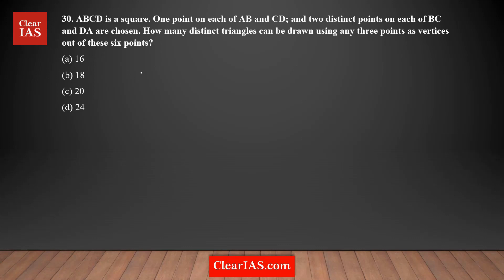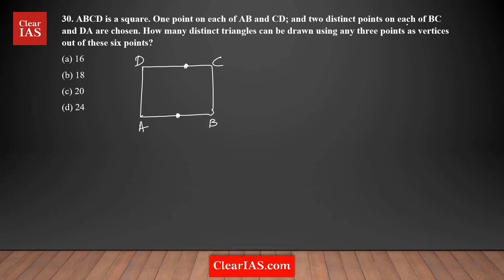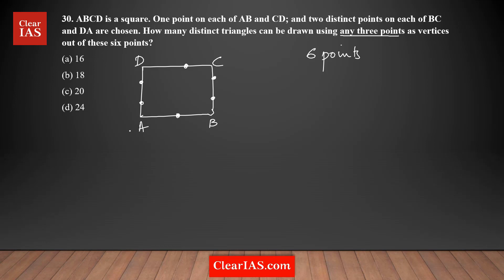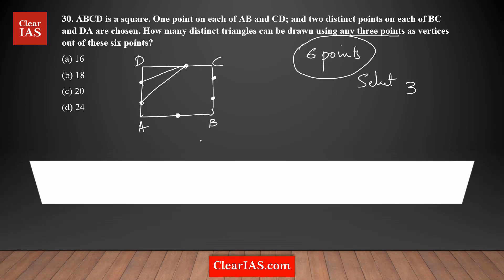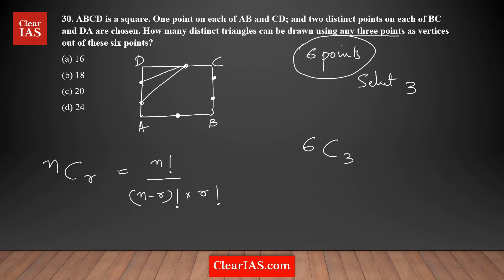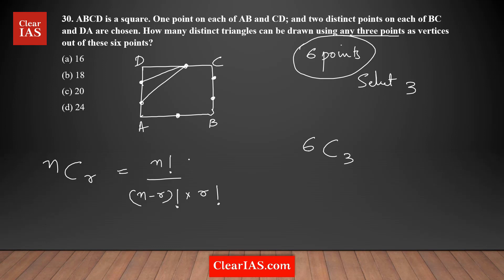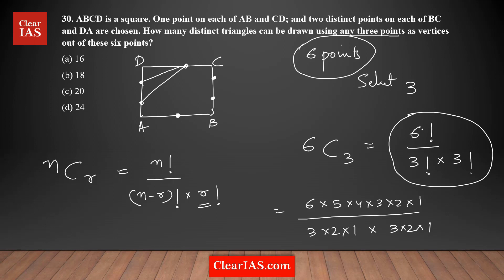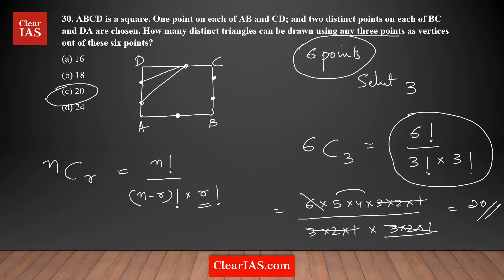ABCD is a square. One point on each of AB and CD; and two distinct points on each of BC....CSAT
ABCD is a square. One point on each of AB and CD; and two distinct points on each of BC and DA are chosen. How many distinct triangles can be drawn using any three points as vertices out of these six points?

(a) 16
(b) 18
(d) 24